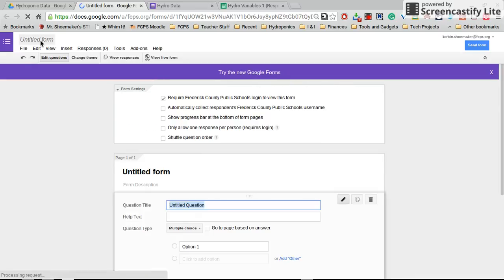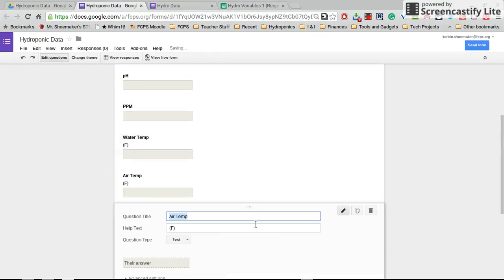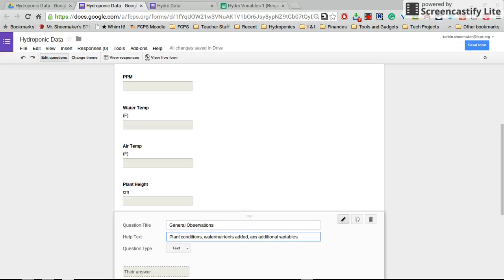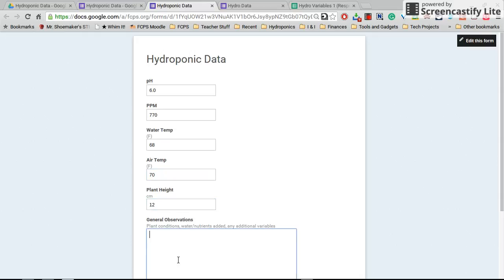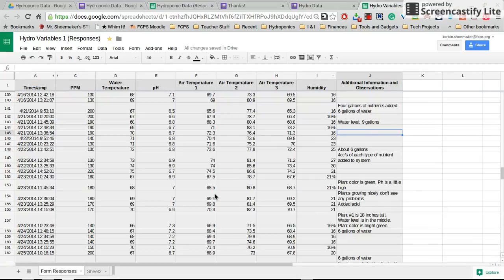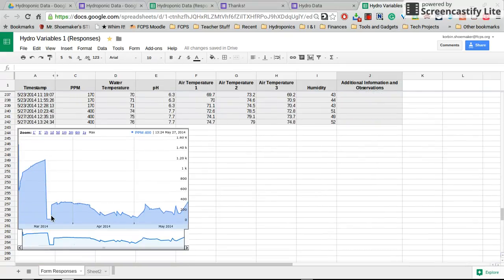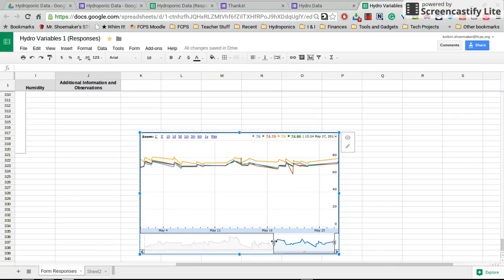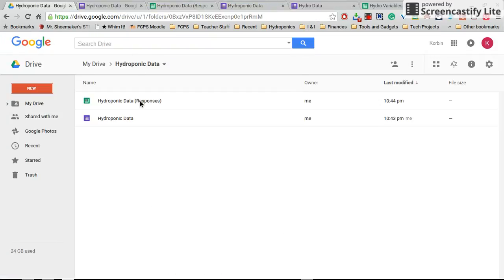How to Use Google Forms for Hydroponic Data Gathering